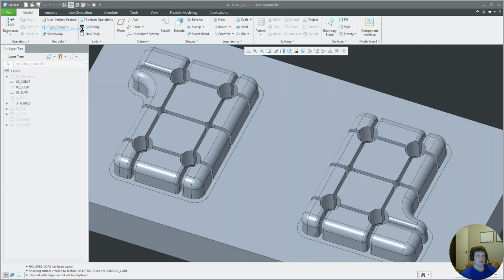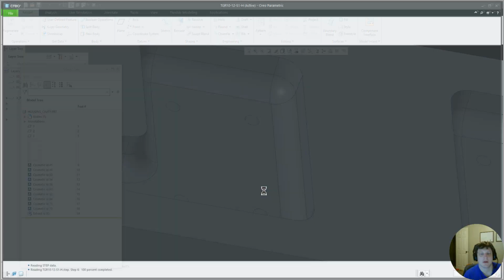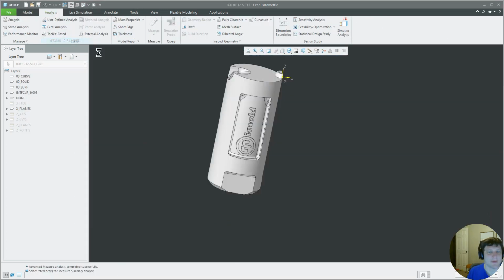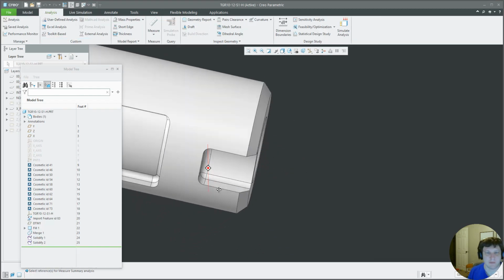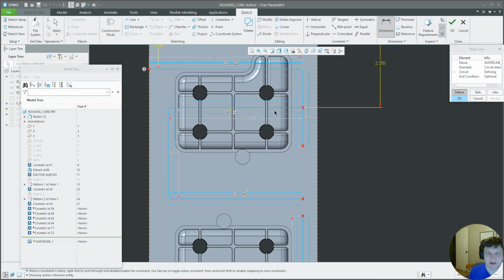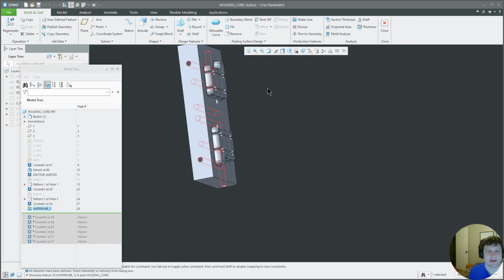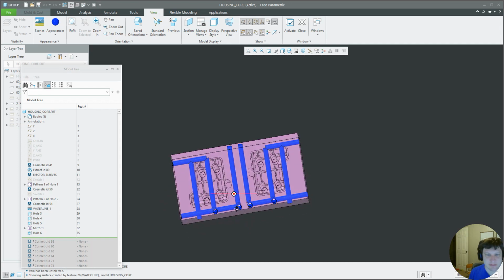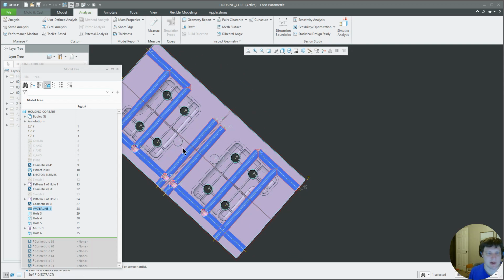Injection Mold Design 1 - Video 5 - Gate and Water - CREO PARAMETRIC 7.0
We continue with video 5 of the first mold design tutorial, tackling the gate and water. This one's a little long, but I want to show the real process. So you will see real mistakes and planning errors like when the water doesn't work out as planned.